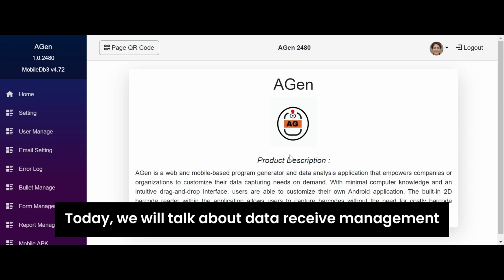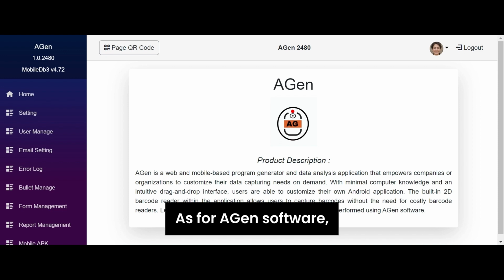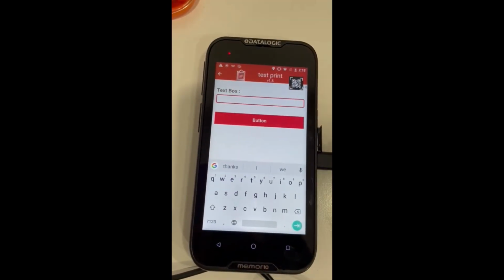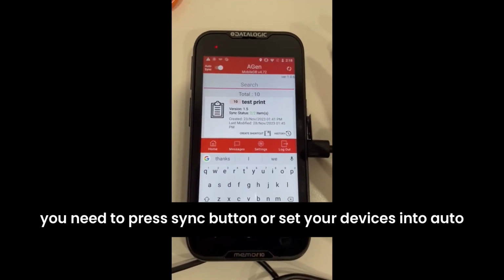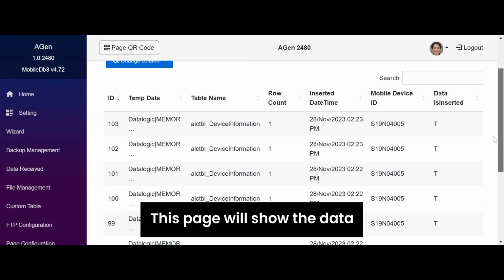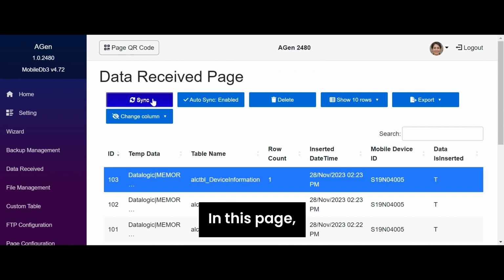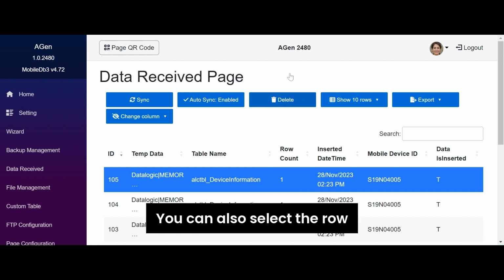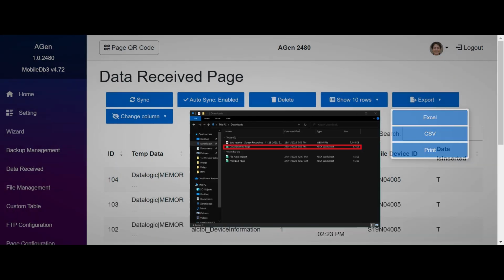How to use Data Receive Management in AGen software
This video teaches you how to Data Receive Management works in AGen software. This video included the demo and sample of how other devices sent data to the server.

Know us more with AGen software.